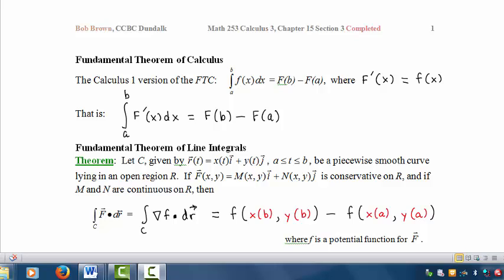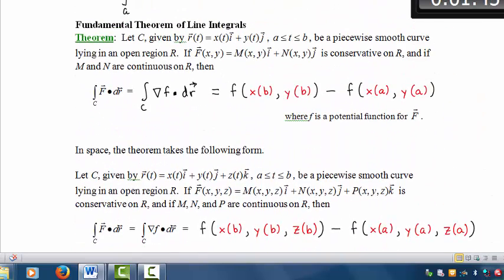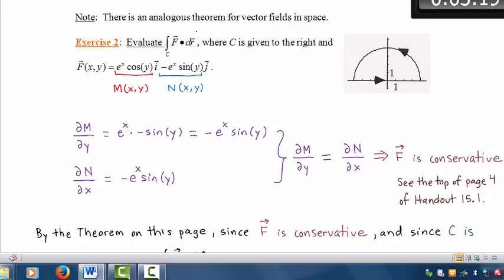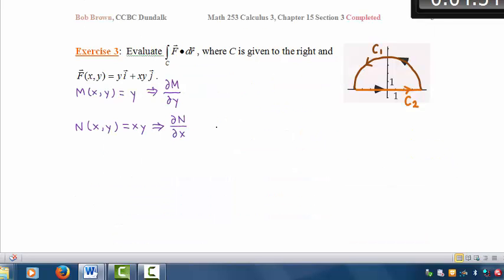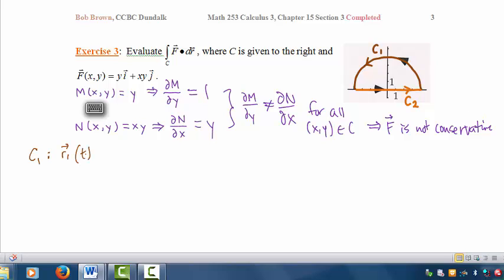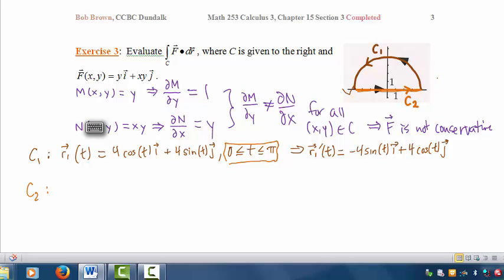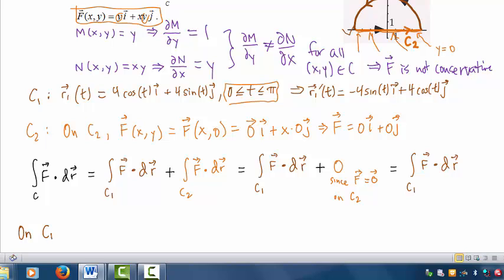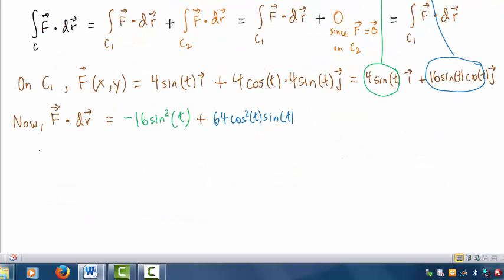c15s3exers123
Chapter 15, Section 4, Exercises 1, 2, and 3